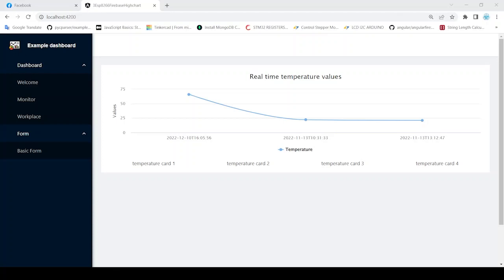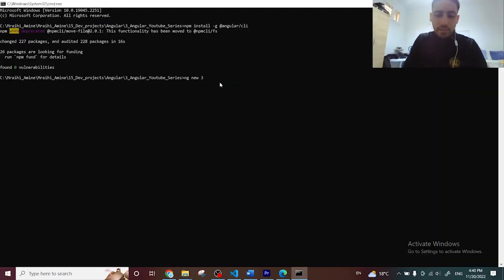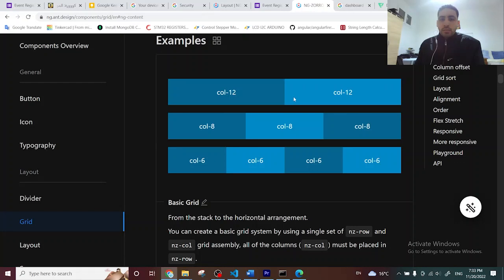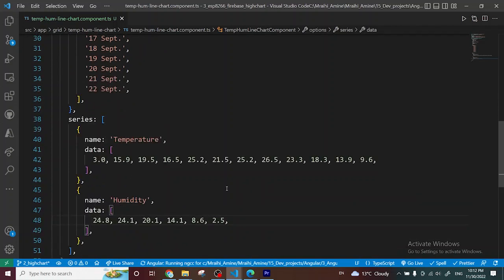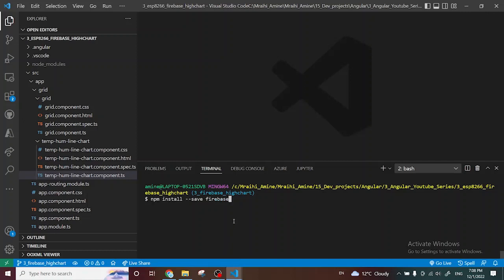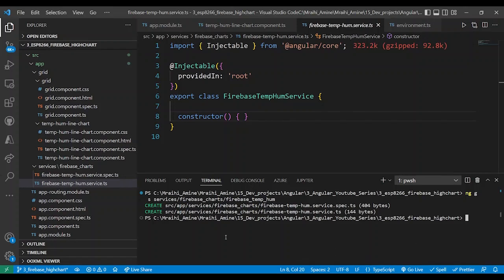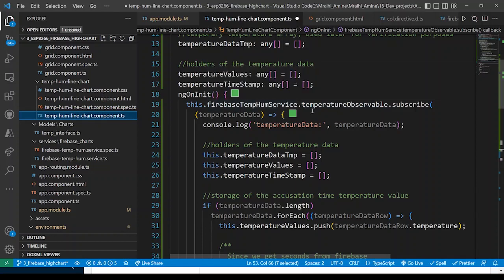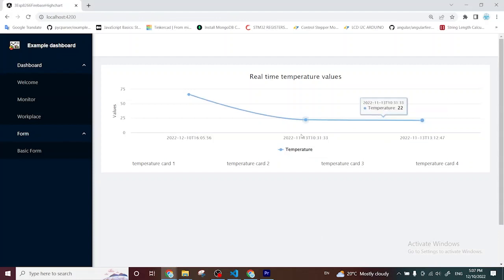Realtime data in a linechart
Complete source code:
Installation of node js:
Installation of angular CLI:
npm install -g @angular/cli
In case of problems while installing node or angular CLI:
Creation of a new project
ng new angular_dashboard
Installation of vscode:
Navigate to the directory of the project:
cd angular_dashboard
Open the project with vscode:
code .
Adding ng-zorro:
npm install ng-zorro-antd